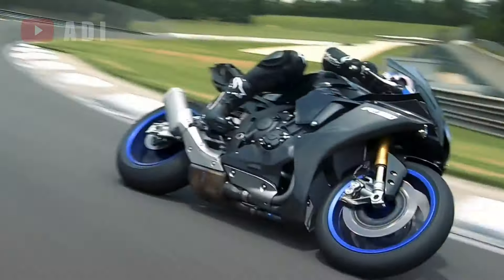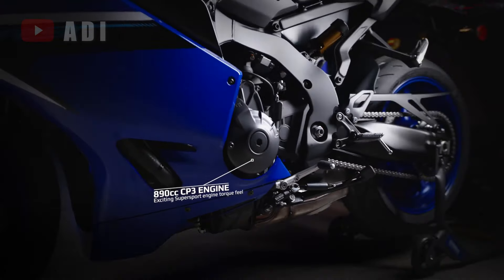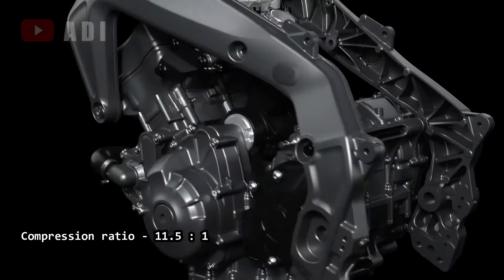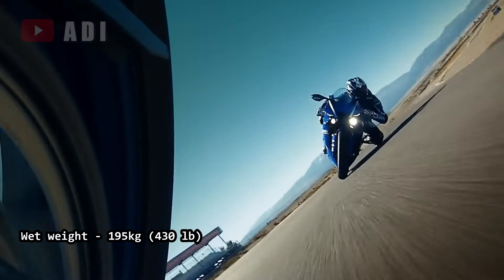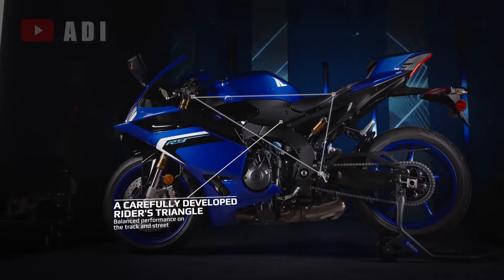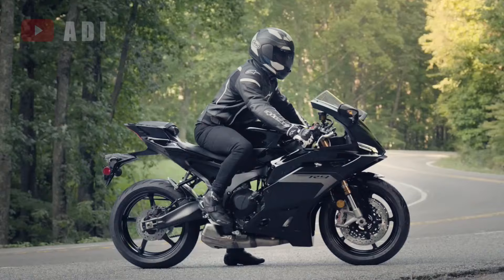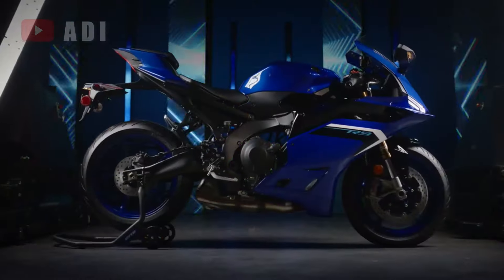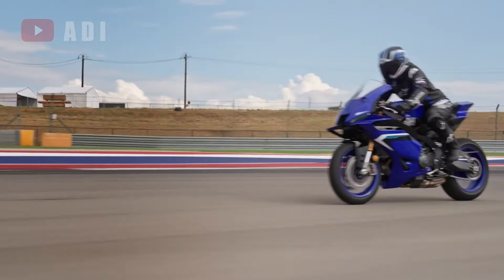2025 Yamaha R9 - Is it a worthy replacement for the R6?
New Yamaha R9 Specs

ENGINE
Engine type - 4-stroke, Liquid-cooled, DOHC, 4-valves, 3-cylinder
Displacement - 890 cc
Bore x stroke - 78,0 mm × 62,1 mm
Compression ratio - 11,5 : 1
Maximum power - 87.5kW (119.0PS) @ 10.000rpm
Maximum torque - 93.0N・m(9.5kgf・m)/7000rpm
Lubrication system - Wet sump
Clutch type - Wet, Multiple Disc
Ignition system - TCI
Starter system - Electric
Transmission system - Constant Mesh, 6-speed
Final transmission - Chain

CHASSIS
Frame - Diamond
Caster angle - 22°35′
Trail - 94mm
Front suspension system - Telescopic fork, Ø 43 mm KYB
Rear suspension system - link suspension, Swingarm
Front travel - 120 mm
Rear travel - 118mm
Front brake - Hydraulic dual disc brake, Ø 320mm
Rear brake - Hydraulic single disc brake, Ø 220mm
Front tyre - 120/70ZR17M/C (58W) Tubeless
Rear tyre - 180/55ZR17M/C (73W) Tubeless

DIMENSIONS
Overall height - 1180 mm
Minimum ground clearance - 140 mm
Wet weight (including full oil and fuel tank) - 195kg
Oil tank capacity - 3.50L

Colors - Team Yamaha Blue, Matte Raven Black, Intensity White/ Redline

ELECTRONICS:
• Latest generation full-color five-inch TFT instrument display provides selectable themes and a wide range of vehicle data.

• Smartphone connectivity with Yamaha Y-Connect allows riders to link their smartphone to the new TFT display.

• Four-level Power Delivery Mode (PWR) allows rider to adjust engine response to suit preference.

• Advanced six-axis Inertial Measurement Unit enables the R9's high-tech suite of rider aids.

• Lean angle-sensitive Traction Control (TCS) offers nine selectable intervention levels to suit rider preference.

• Three-level Slide Control System (SCS) detects lateral slides and adjusts power delivery to control cornering attitude.

• Three-level Lift Control System (LIF) detects front wheel lift and regulates power to maintain chassis attitude and forward drive.

• Lean-sensitive Brake Control (BC) System works with ABS to provide progressive brake force intervention.

• Two-level Engine Brake Management (EBM) system allows rider to adjust engine braking to suit preference.

• Back Slip Regulator (BSR) reduces rear wheel lock up under engine braking by controlling torque supplied to the wheel.

• Launch Control System (LC) allows track riders to dial in race starts when launching and accelerating from a standstill.

• Yamaha Ride Control (YRC) simplifies rider aids with selectable pre-programmed and customizable modes.

• Yamaha Variable Speed Limiter (YVSL) controls engine output to enable rider to set a maximum speed limit for their machine.

ADDITIONAL FEATURES
• New generation handlebar switches are extensively refined to provide intuitive operation in a compact, easy-to-use solution.

• Turn signals now include quick signal, continuous signal and self-cancelling functions.

• Cruise Control System can be set when riding 25 mph or more in third gear or higher.